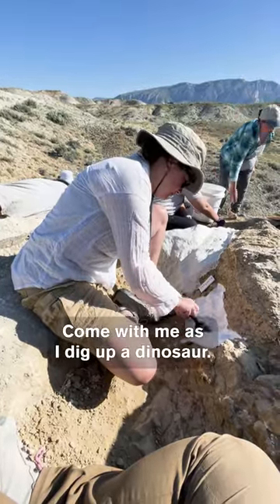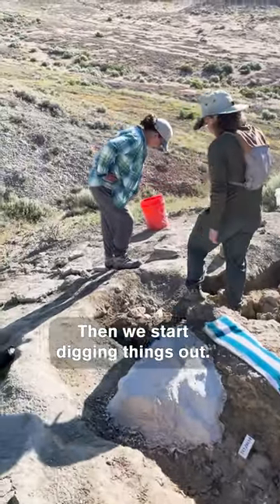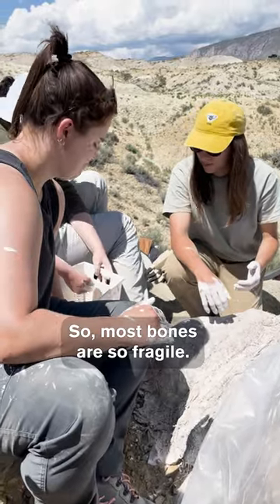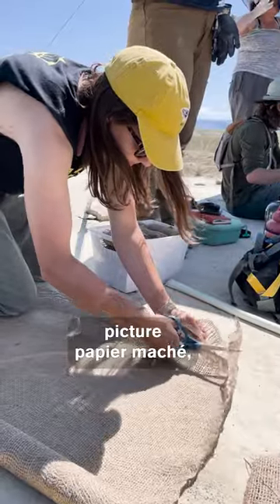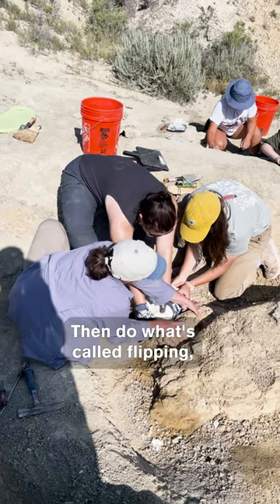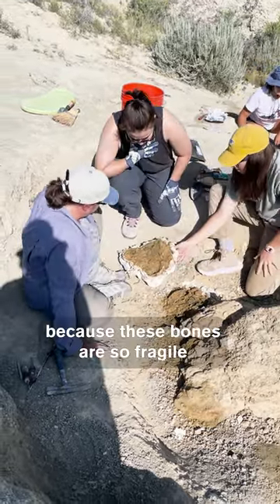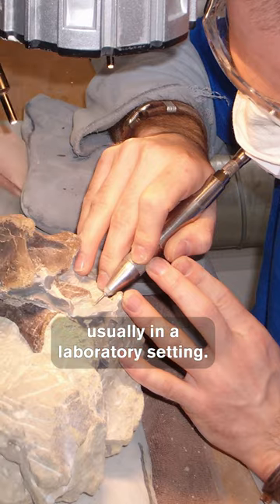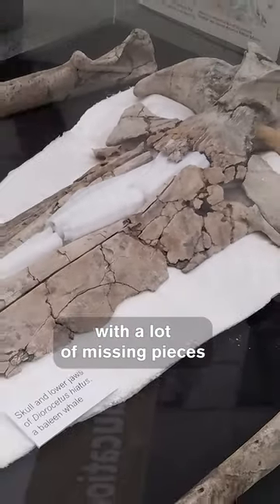Dinosaur Excavation Expedition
Join Dr. Susan Heilman on an incredible journey into the world of paleontology and dinosaur excavation! Ever wondered what it's like to dig up a dinosaur? In this video, she takes you behind the scenes, she explores excavation sites, uncover ancient mysteries, and learn how delicate dinosaur bones are handled with care.

Discover the tools of the trade, including dental picks and paintbrushes, that are essential for this thrilling adventure. When she stumbles upon a dinosaur bone, you'll witness the meticulous process of preserving these ancient treasures. From creating casts with burlap sacks to the exciting "flipping" technique, you'll see it all.